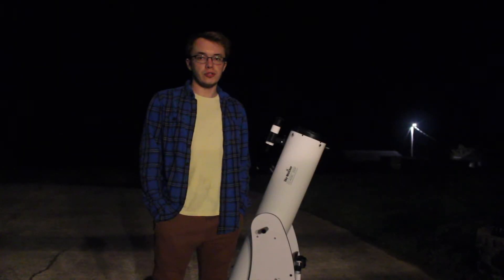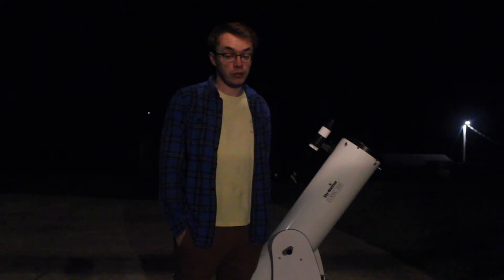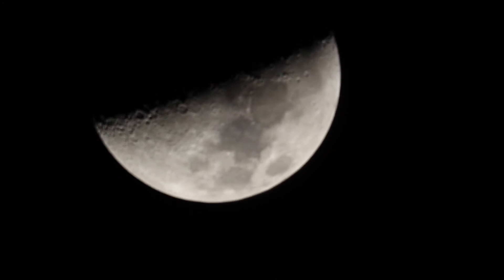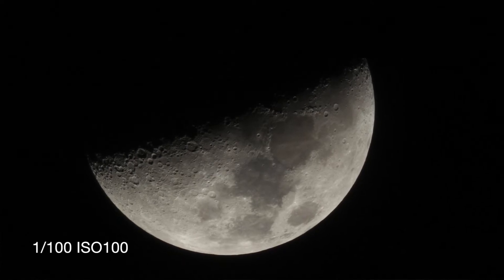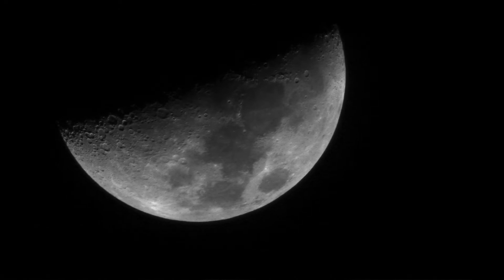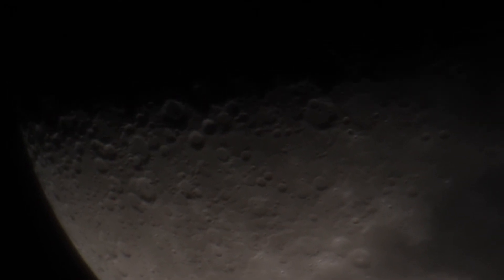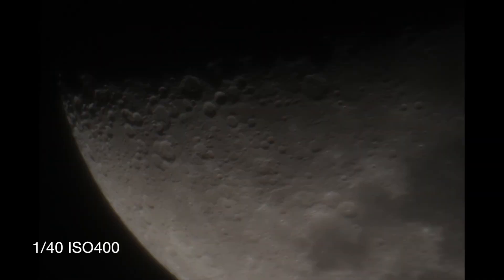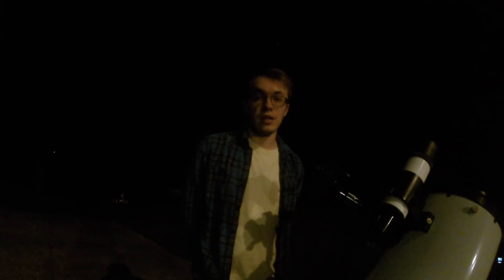Imaging The Moon Through 8" Dobsonian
Today, we film a 46.5% waxing gibbous moon through my 8" Sky Watcher dobsonian telescope! At the same time, we examine different exposures to determine which is best. We also go in for a closer look with a 2x barlow lens. Hopefully the weather will work with us.